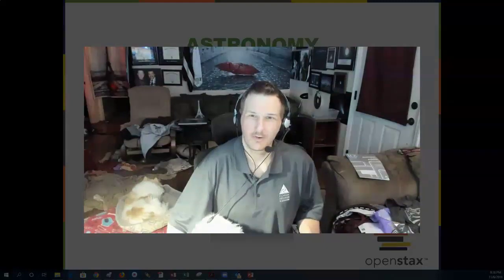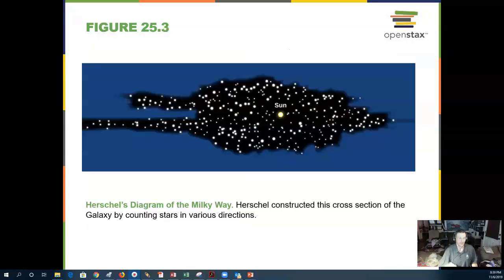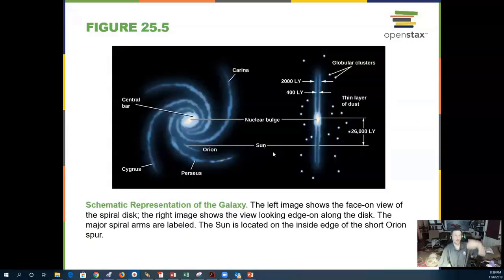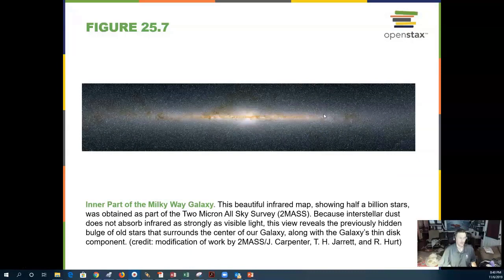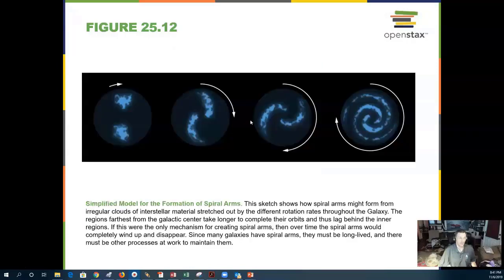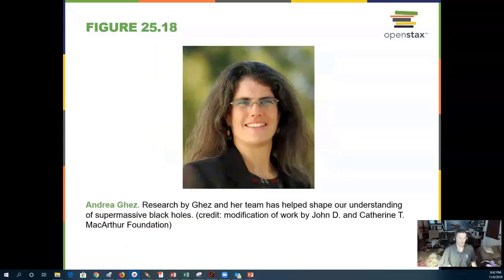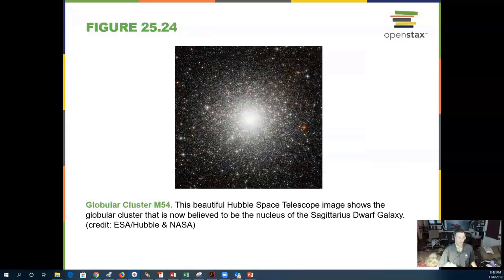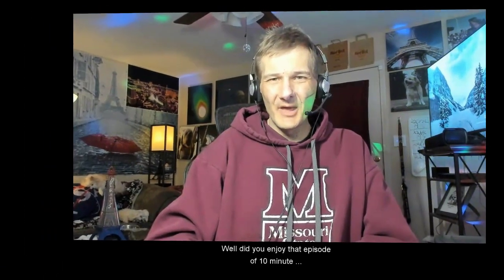10-Minute Astronomy! Episode 39, Chapter 25: The Milky Way Galaxy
Professor Jim Caffey Presents: 10-Minute Astronomy!" 2021 Edition, his new Lecture Video Series based on the FREE Text from OpenStax Astronomy.

Chapter 25 The Milky Way Galaxy
25.1 The Architecture of the Galaxy
25.2 Spiral Structure
25.3 The Mass of the Galaxy
25.4 The Center of the Galaxy
25.5 Stellar Populations in the Galaxy
25.6 The Formation of the Galaxy

30 lectures and 15 short introductions were added and updated for 2021 with accurate close captions for the deaf and hearing impaired by Hidy Hesham (Cairo University, Giza, Egypt). Professor Caffey was named one of the Leading Online Astronomy Professors using Virtual and Immersive Technologies in 2008 by his peers in Astronomy Education.